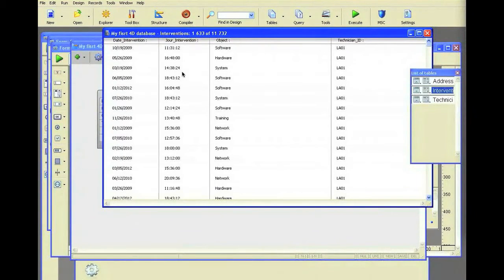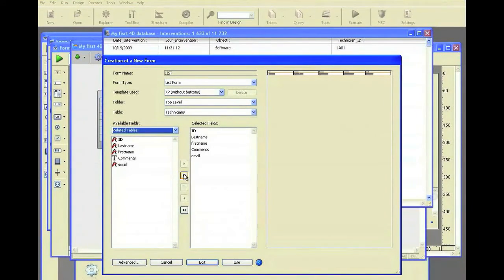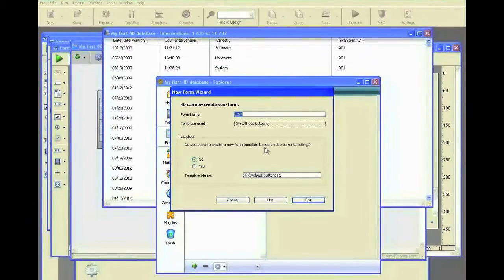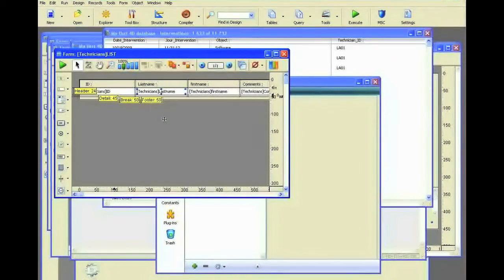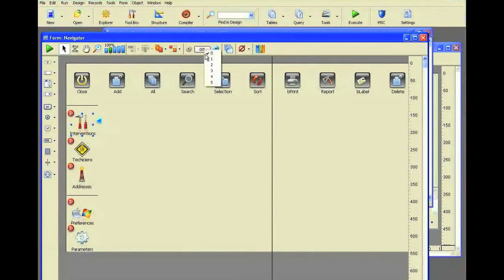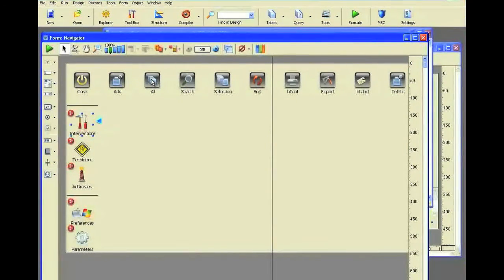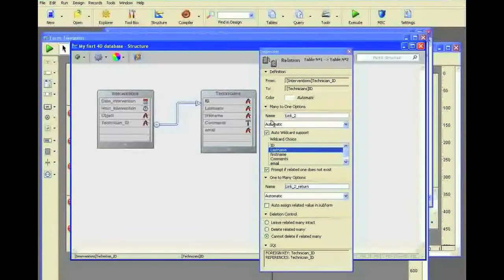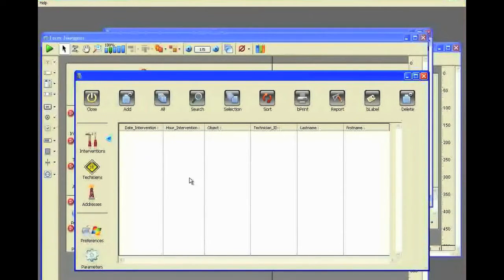4D Self-training: Output Forms